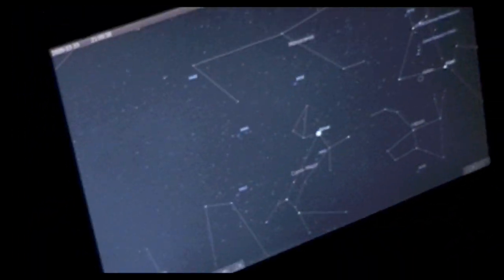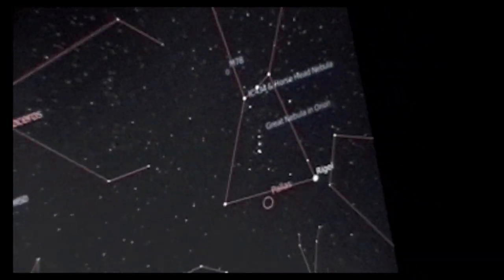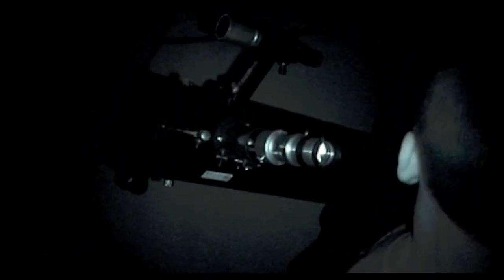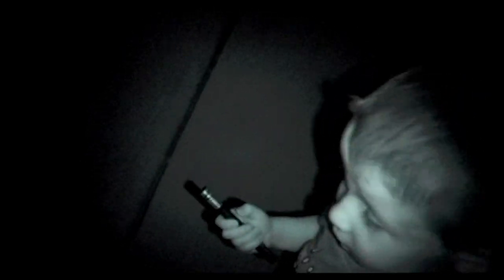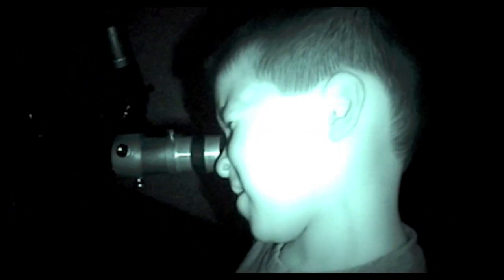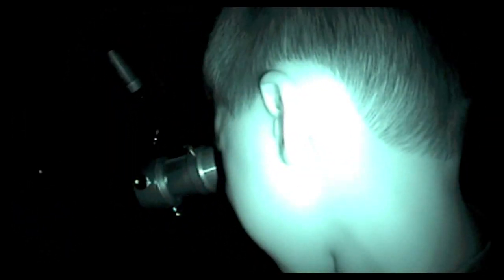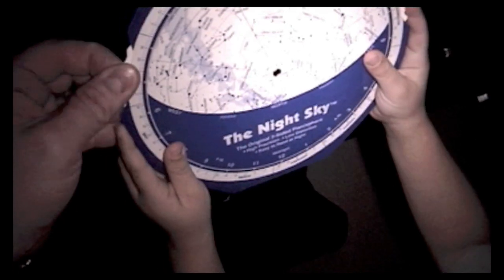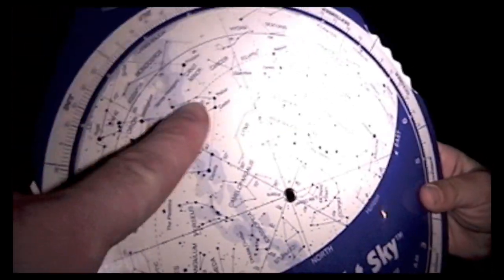Show-N-Tell Astronomy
Show-N-Tell of Orion Nebula, Sirius, Canis Major and the Orion SkyQuest XT4.5.
Having some fun showing various stars through the eyepiece of the telescope.